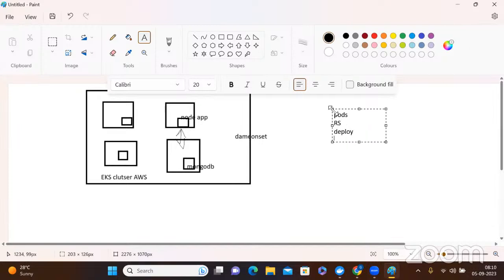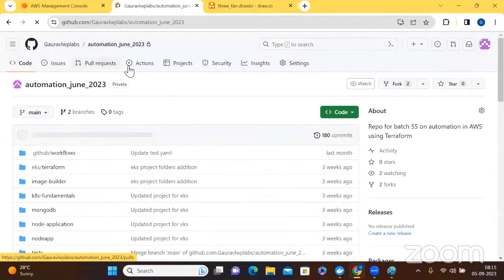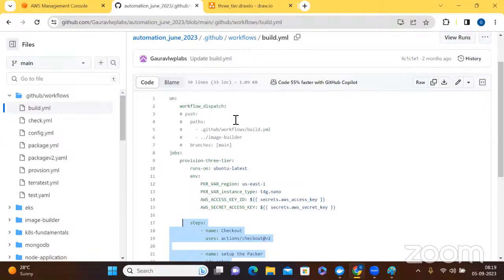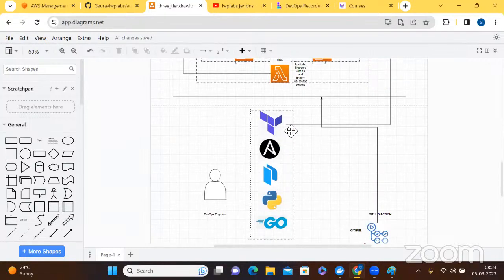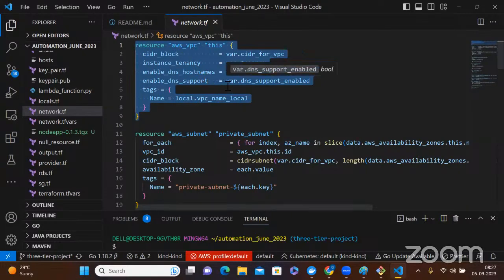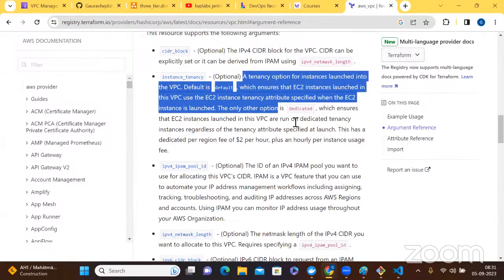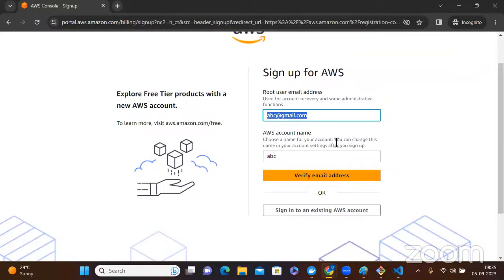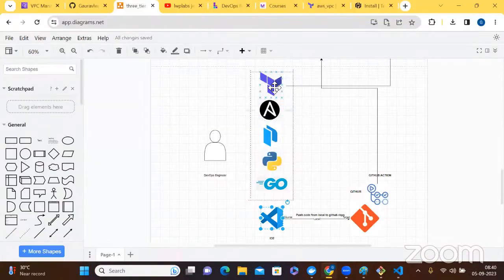Advance DevOps Projects | Docker | Kubernetes | Terraform | Python Scripting | Day2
This Class will be taken by Gaurav (Working professional with 10+ years of experience)

✅ 35 hours = 3.5 yrs of experience
✅ Live Classes
✅ All recorded videos & Documents / Study Materials
✅ Doubt Solving
✅ Resume Preparation
✅ Interview Questions